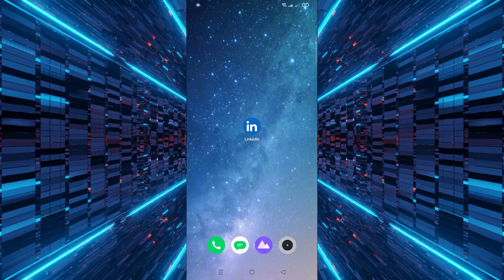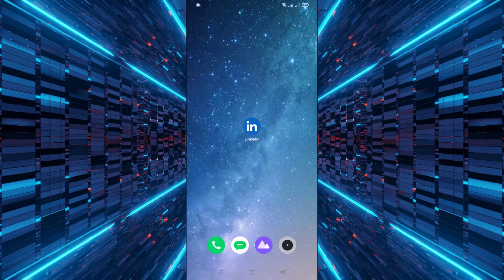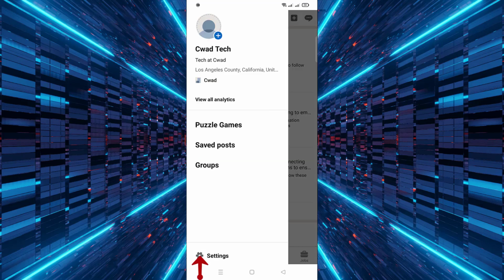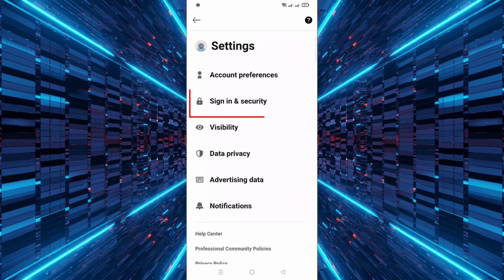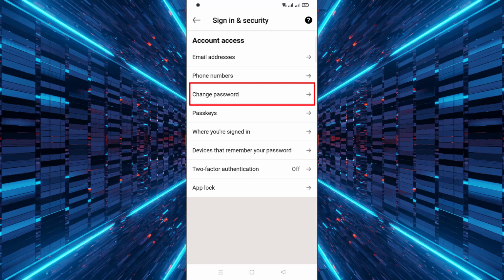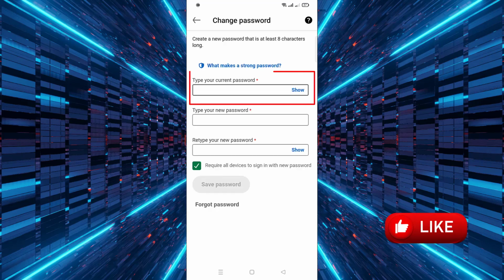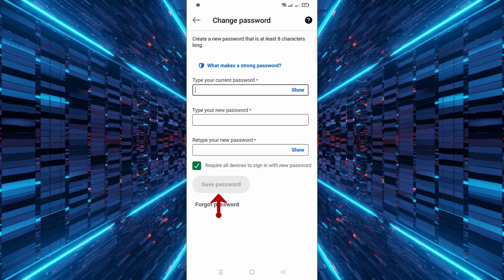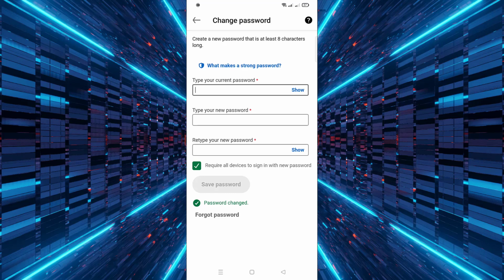How to Change Your Password on LinkedIn App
🔐 Learn how to change your LinkedIn password on the mobile app quickly and securely.
This video shows you how to update your LinkedIn account password using your phone, helping you keep your personal and professional data safe.

📱 Whether you use Android or iPhone, this simple LinkedIn password change method works perfectly.

Keep your LinkedIn security settings strong and protect your online identity from unauthorized access.

💡 Regularly updating your LinkedIn login credentials is essential for maintaining your account safety.
This short and easy tutorial helps you manage your LinkedIn account with confidence.

🚀 Improve your online privacy, strengthen your account protection, and take control of your LinkedIn profile today.

🔎 change LinkedIn password, LinkedIn app password, LinkedIn account security, update LinkedIn login, LinkedIn mobile tutorial